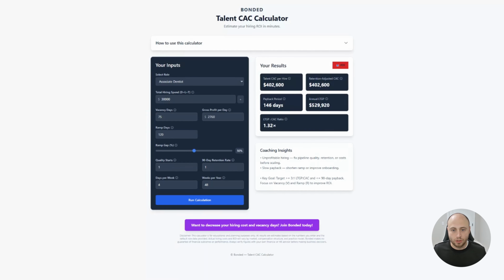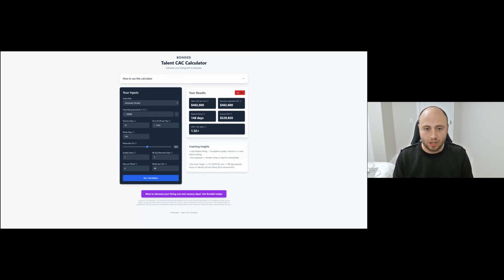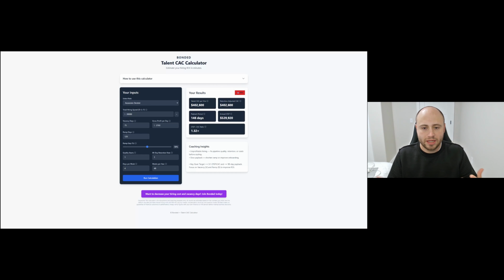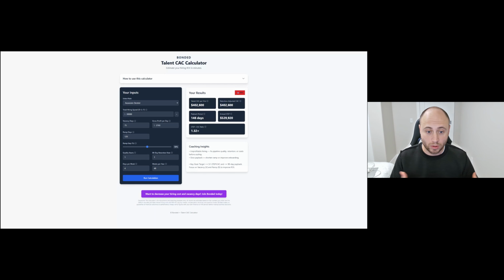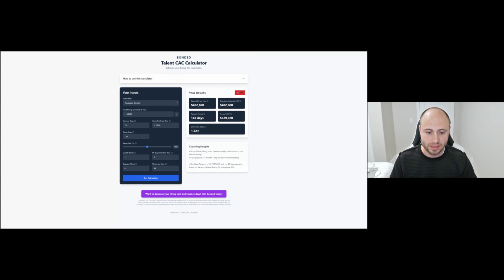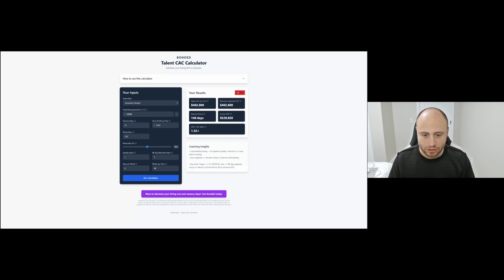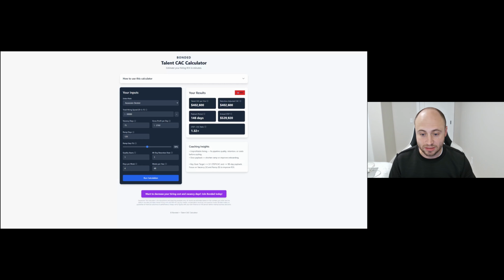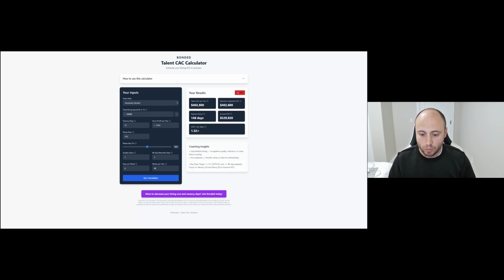Hiring a Hygienist or Assistant Could Be Costing You 10,000 to 40,000 Dollars. Here Is How to Know.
Most dental offices guess what it costs to hire someone. That guess is wrong.
In reality, the true cost to acquire talent is usually two to five times higher than what owners think. Between job board fees, agency fees, lost production, open chair time, onboarding, and turnover, the total cost can reach tens of thousands of dollars before the right person even walks in the door.

So we built the Cost to Acquire Talent Calculator.
A simple tool that shows you the full financial impact of hiring a hygienist, assistant, front desk team member, or associate. No guessing. No hidden math. Just inputs, real numbers, and a final cost that reflects the true investment of hiring.

In this episode, I break down:

What the Cost to Acquire Talent Calculator Is

A clear financial model that calculates your real hiring cost by adding acquisition costs, onboarding time, lost productivity, and turnover risk.

Owners routinely underestimate hiring costs. They think it is a few hundred dollars in job ads.
In reality, the number is often ten thousand to forty thousand dollars when factoring in:
Posting and advertising fees
Time spent reviewing candidates
Lost production from open roles
Ramp up time
Training
Early turnover

This calculator exposes the real number so you can make better decisions and improve retention.

I walk through each input and explain how the calculator builds the final cost.
Then I run a full example so you can see exactly how quickly the total can rise and how the tool highlights your most expensive bottlenecks.

Practice owners trying to control overhead
Office managers who handle hiring
Associates thinking about starting or buying a practice
Any dental professional who wants to understand the true financial impact of staffing decisions

Knowing your cost to acquire talent helps you:
Budget accurately
Hire more strategically
Improve retention
Understand the ROI of your team
Protect profitability

If you want a clearer, more predictable business, it starts with knowing what every hire actually costs you.